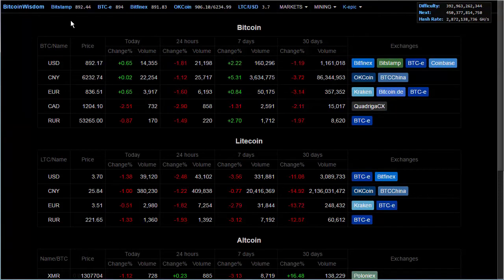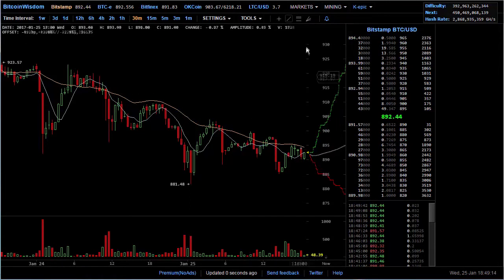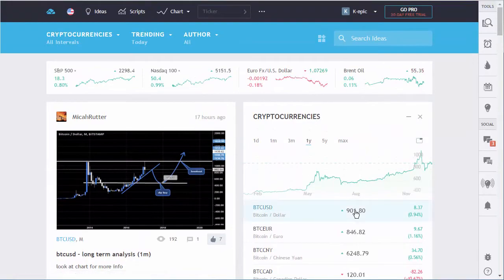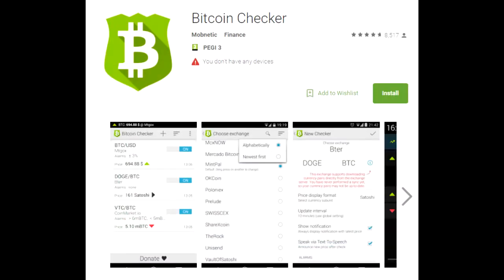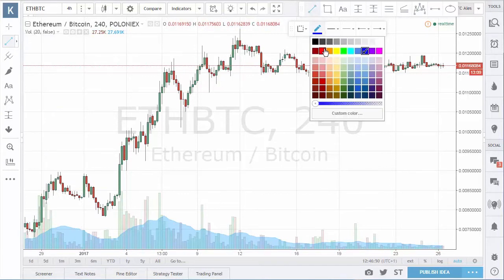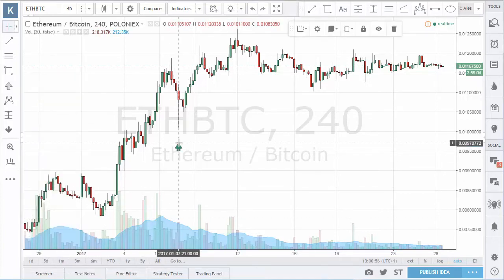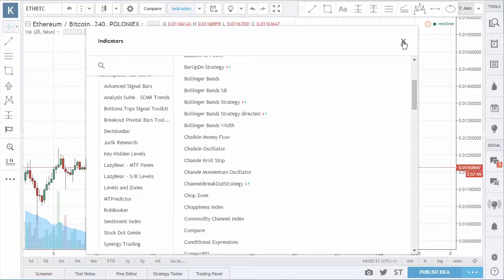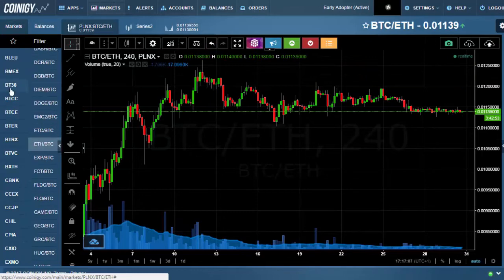Cryptocurrency Trading Platforms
- Introduction to trading platforms
- Recognizing important trading platform features
- Popular cryptocurrency trading platforms walkthrough: -
- Bitcoinwisdom Tradingview and Coinigy
- Pros and cons of the above-mentioned platforms